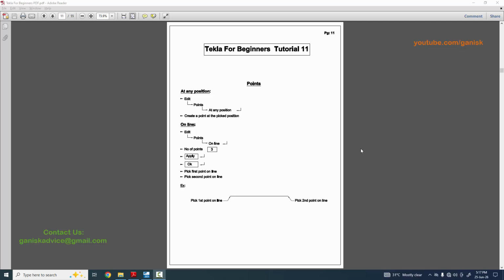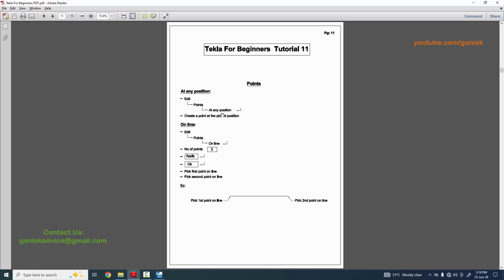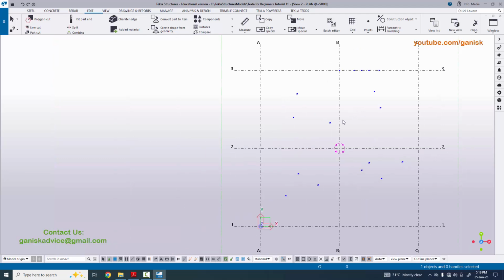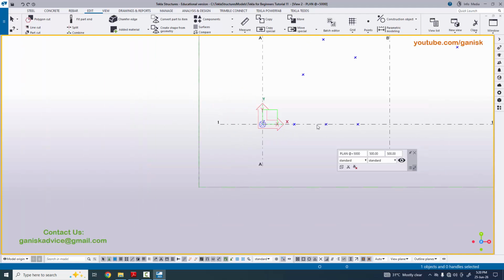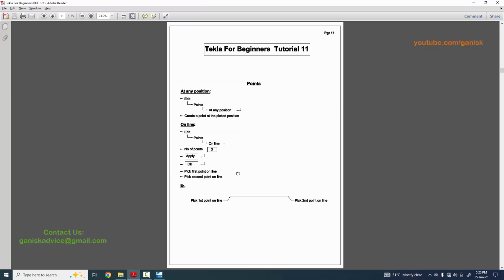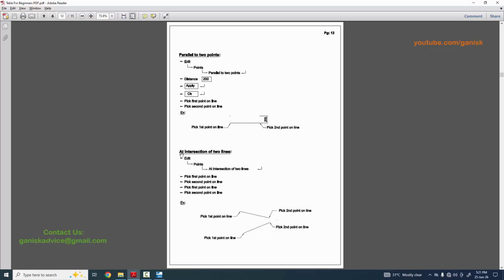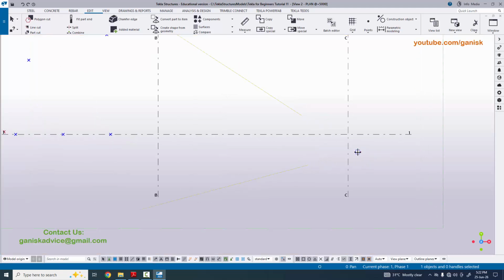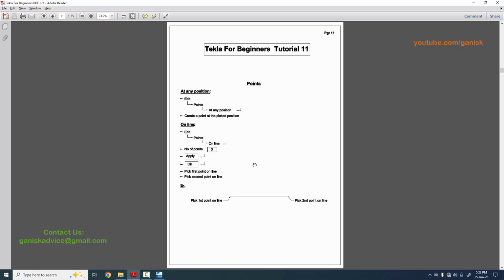Tekla for Beginners Tutorial 11